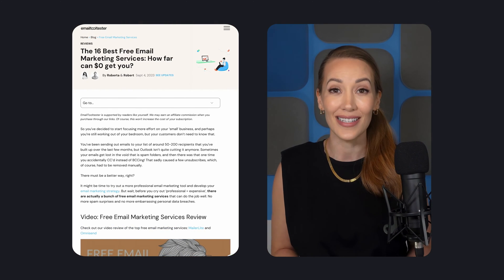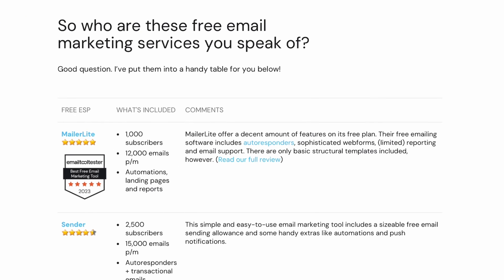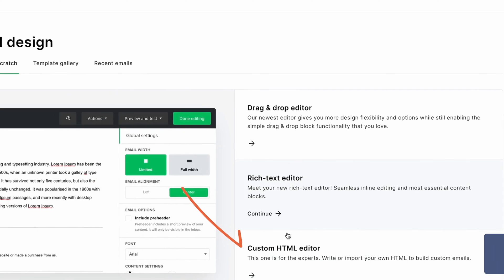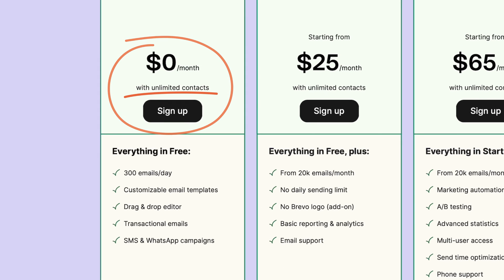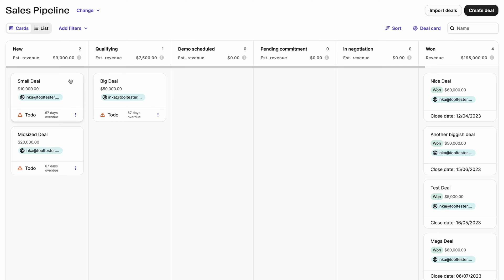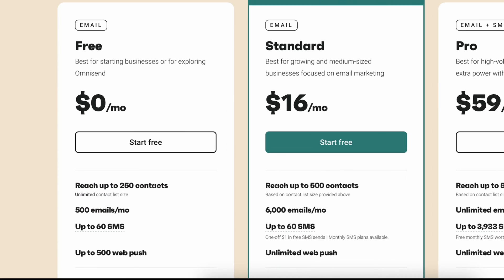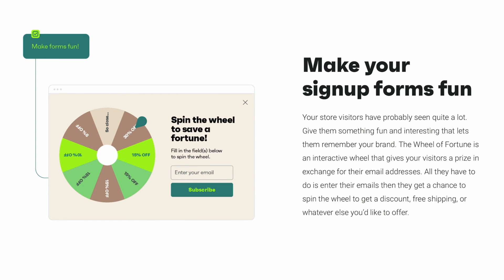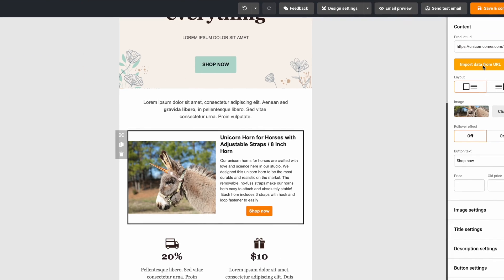Best Free Email Marketing Software (Brevo vs MailerLite vs Omnisend)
Email marketing delivers an excellent return on investment - and you don’t even need to spend a cent! In this video, we take a look at the 4 best free email marketing services, diving into what is and isn’t included.

And see more free email marketing options in our full list

👉 Considering Brevo? Get started the right way with our FREE Brevo Starter Course

Jump to:
0:00 - Intro
0:23 - MailerLite
1:15 - Brevo
2:17 - Omnisend
2:53 - Sender
3:38 - Conclusion